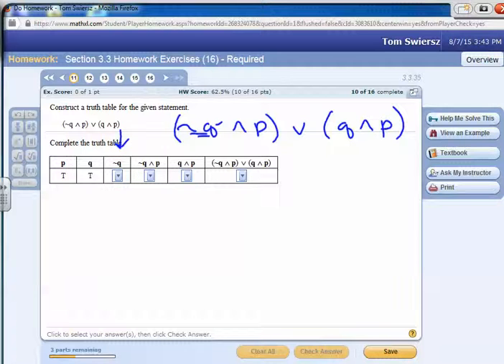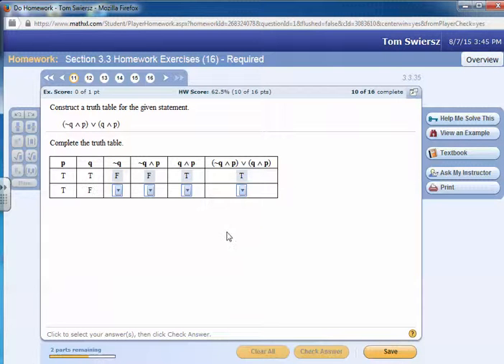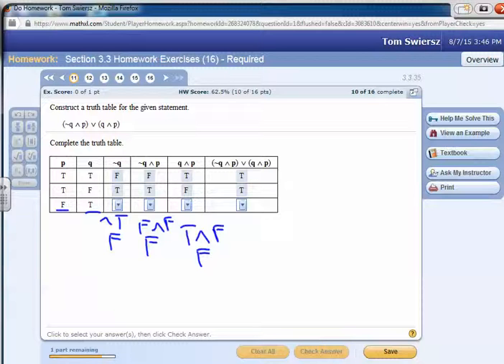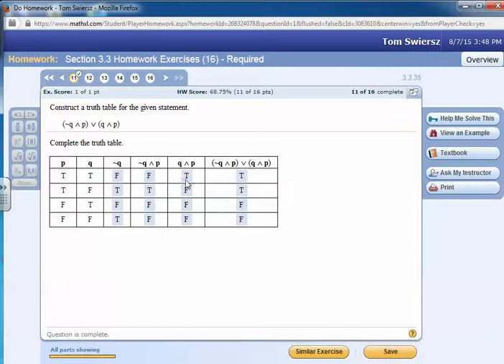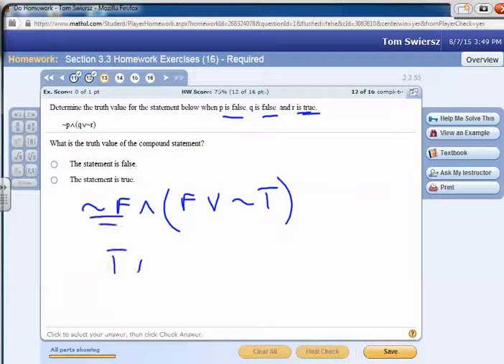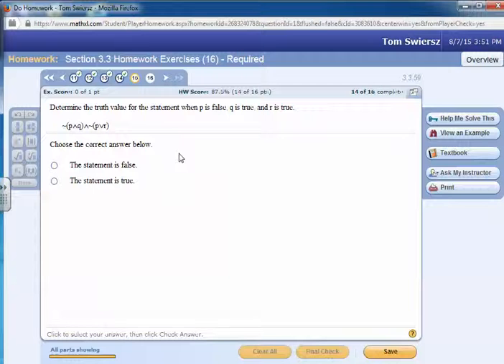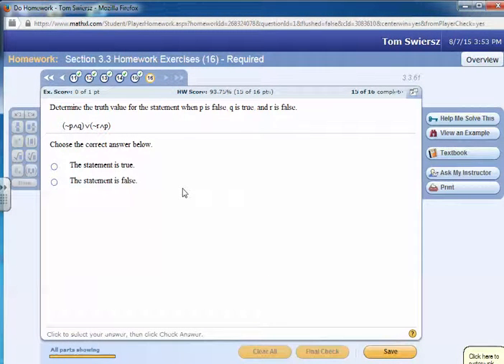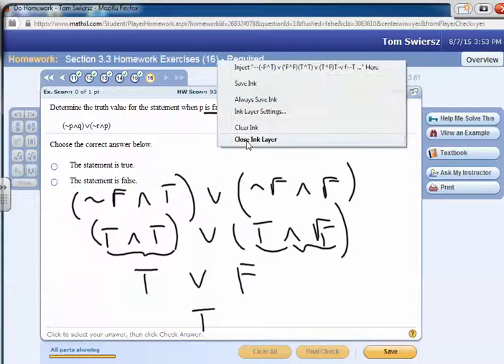FGCU Section 3.3 Homework Exercises #11 Through #16 in MyMathLab